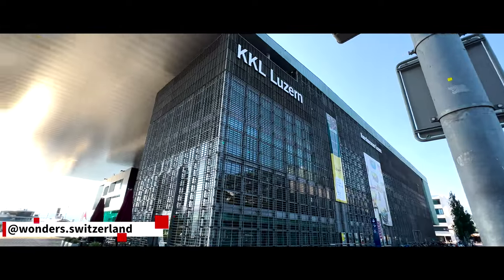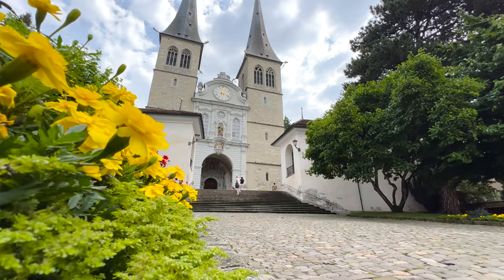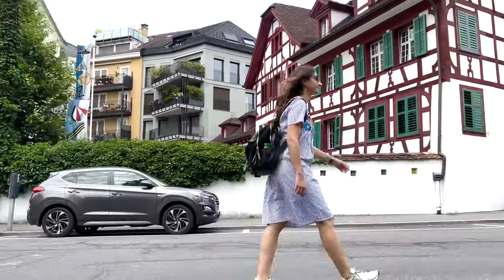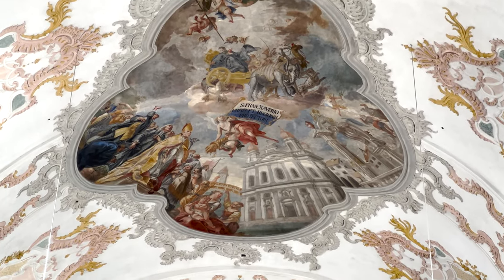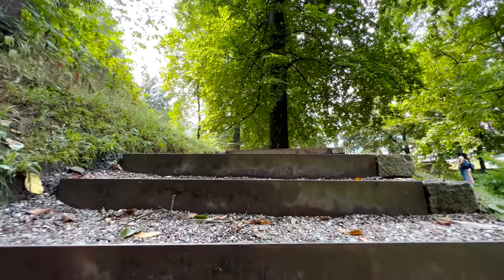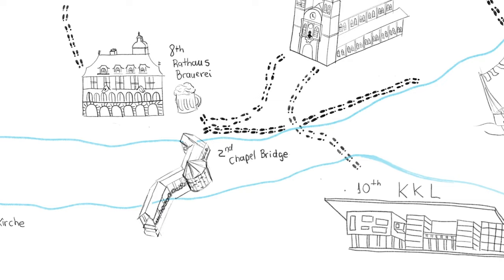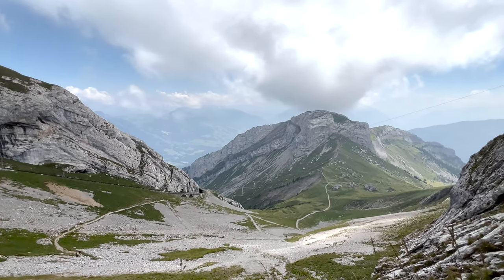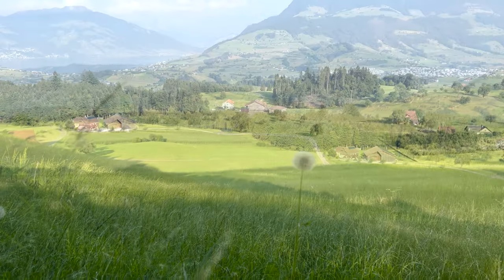Top 10 Must See Places in Lucerne - Switzerland - 4K - Guided Tour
Lucerne ranks amongst the world's prettiest cities and is rich in sights and attractions. Contributing to Lucerne's cityscape alongside the world-famous Chapel Bridge and Water Tower are the Musegg Wall, the Jesuit Church, the Lion Monument, the KKL culture and convention centre and many other sites of interest. Lucerne is best discovered on foot – so come with us on this guided tour!

Timestamps:
00:00 - Intro
01:05 - 10th KKL
02:25 - 9th Church of St Leodegar
03:54 - 8th Rathaus Brewery
04:53 - 7th City Center
06:21 - 6th Jesuit Church
08:02 - 5th Musegg Wall
09:55 - 4th Lion Monument
11:11 - 3rd Boat Cruise
12:48 - 2nd Chapel Bridge
14:24 - 1st Mount Pilatus
17:13 - Bonus: The Country Side